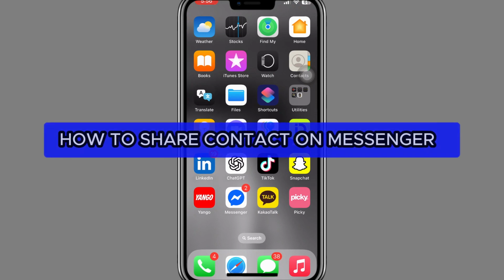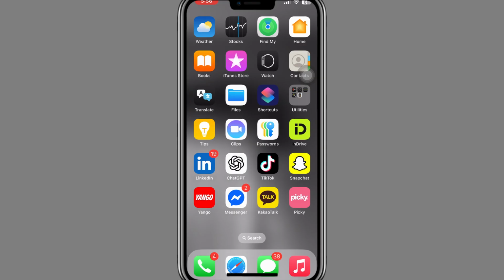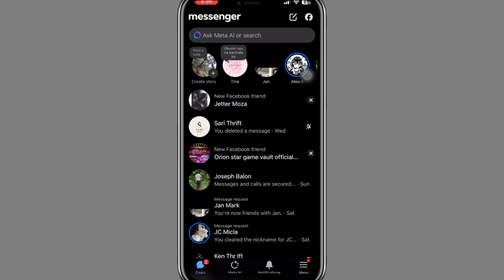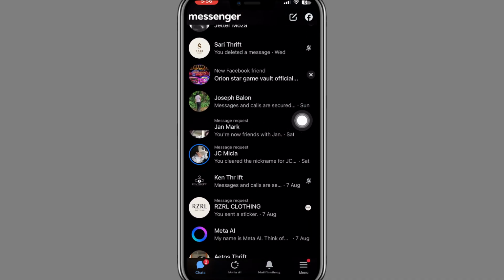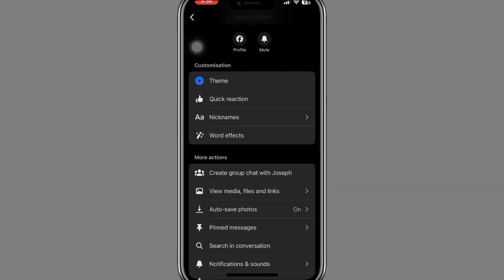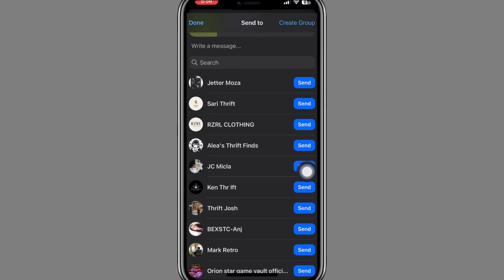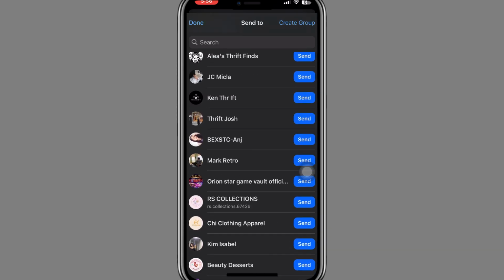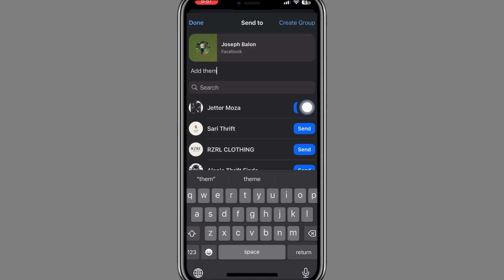How to Share Contact on Messenger 2025?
Need to send someone’s contact quickly on Messenger? In this step-by-step guide, we’ll show you how to share a contact on Messenger using your mobile device. Learn how to find the contact, send their details, and make sharing easy with just a few taps. Perfect for connecting friends, colleagues, or family members instantly!